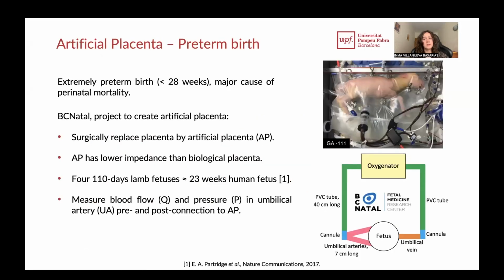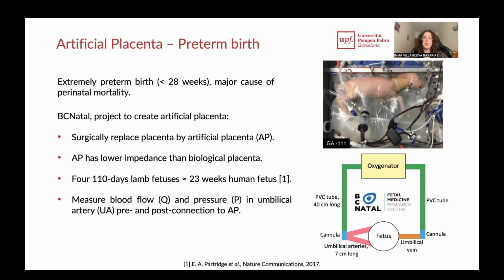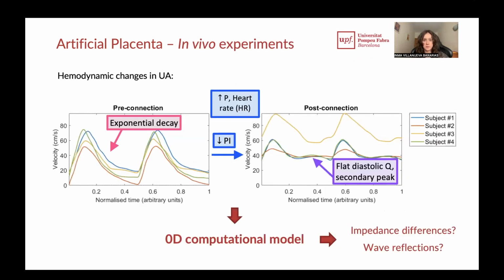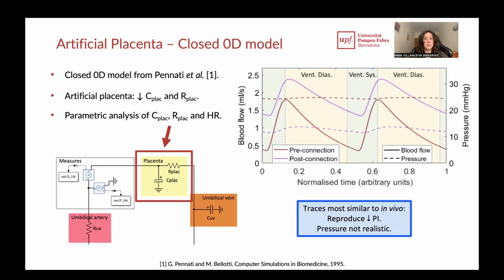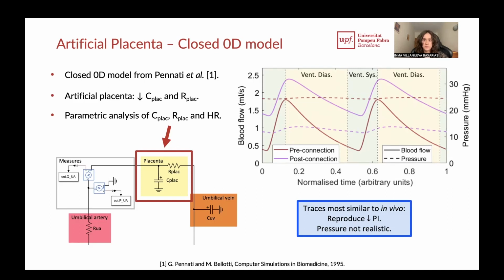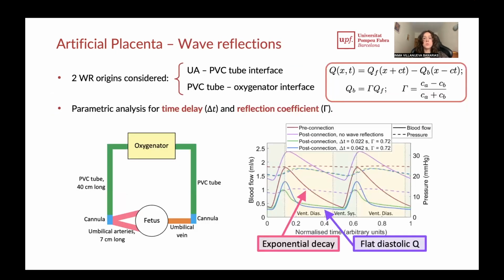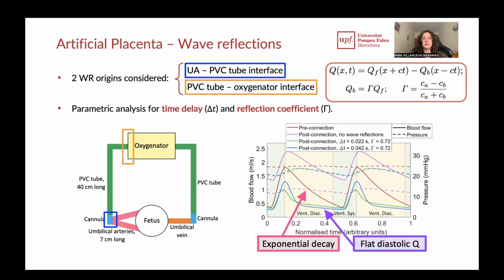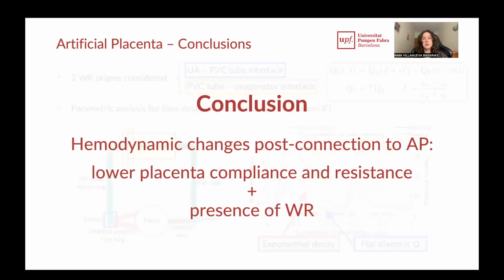11th DTIC PhD Workshop - Maria Inmaculada Villanueva Baxarias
Title of the video:
Hemodynamic changes in the fetal circulation post-connection to an artificial placenta: a computational modelling study

Abstract:
Artificial placenta (AP) is a promising approach to improve survival in extremely premature fetuses, removing them from the uterus and replacing the placenta with an external oxygenator. In in vivo experiments with lambs, hemodynamic changes were observed in the umbilical artery (UA) post-connection to the AP: decrease in flow pulsatility index (PI), increase in mean pressure and heart rate, and flatter diastolic flow with a secondary peak. Computational models can help to understand the causes of observed phenomena. Therefore, the clinical objective of this work was to investigate the causes of the aforementioned changes in UA velocity, while the methodological objective was to implement a computational model capable of reproducing the behavior of an AP. We used a closed lumped model of the whole fetal circulation, modified to include the AP, and tested the hemodynamic changes in the UA after altering heart rate and AP’s resistance and compliance. We also added a simple wave reflection model and studied its effect on pressure and flow traces. We found that reducing AP’s resistance increased mean flow, and reducing compliance decreased velocity PI. When adding the reflection model, the flatter diastolic flow observed in the UA was reproduced. This study suggests that the observed hemodynamics changes in the UA post-connection to the AP are due to a combination of decreased compliance and resistance, as well as wave reflections from components within the AP circuit.